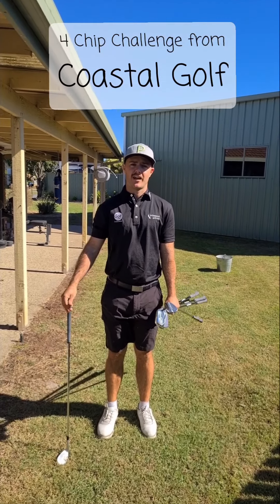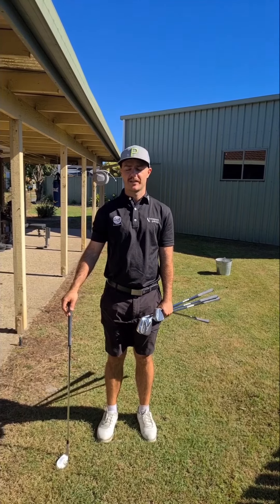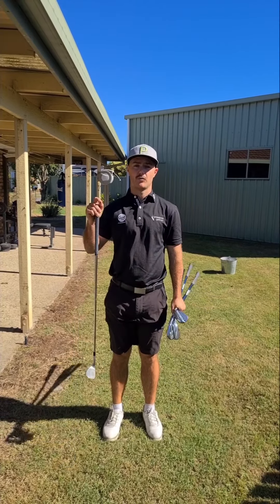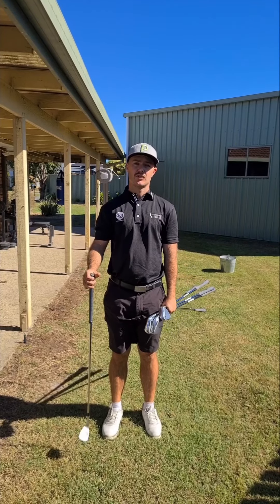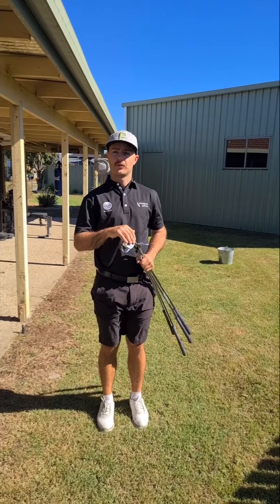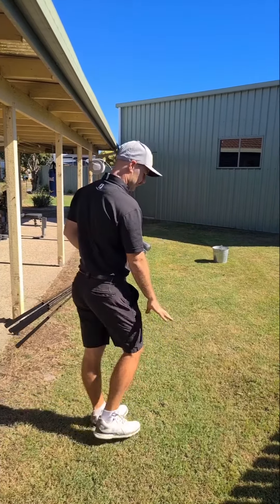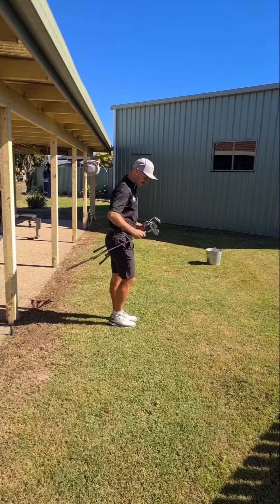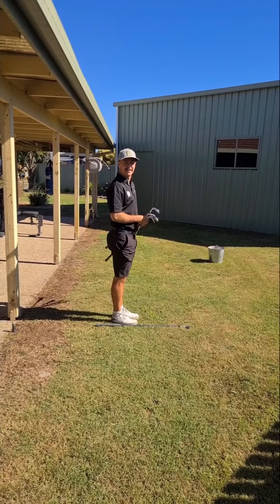Coastal Golf Chipping Challenge